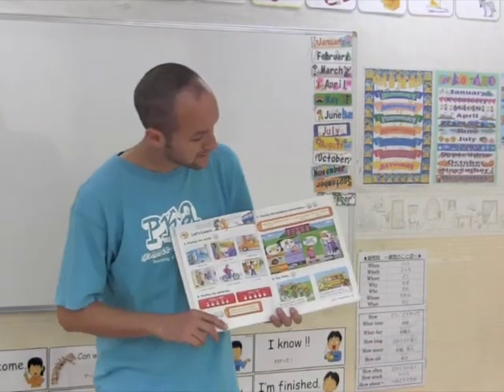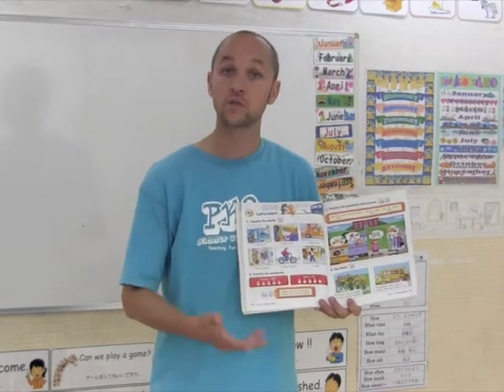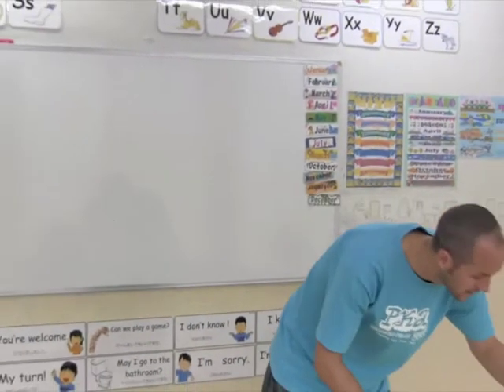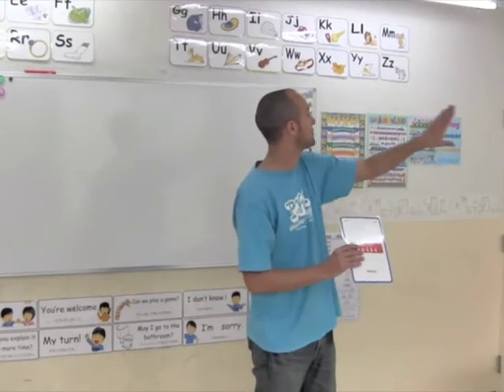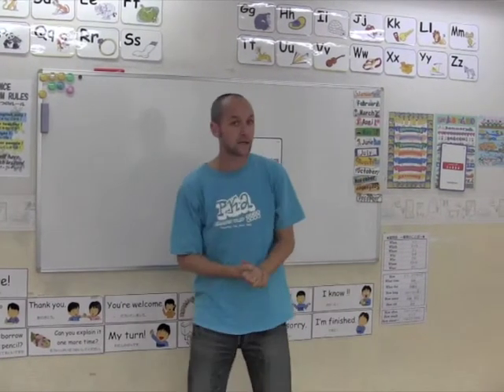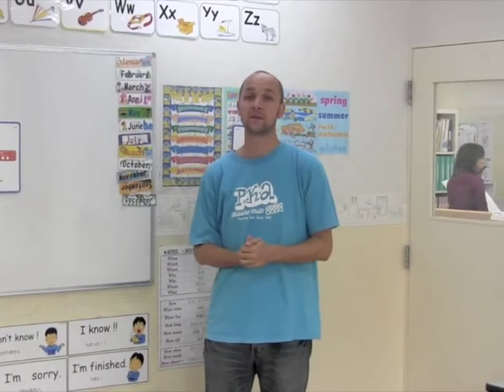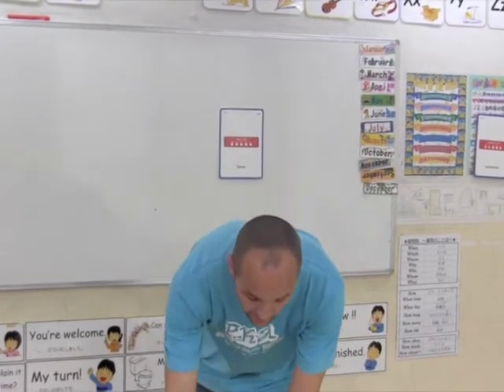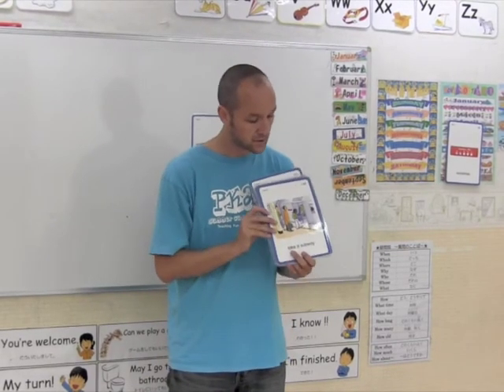Let`s Go 3 Unit 5 Adverbs of Frequency